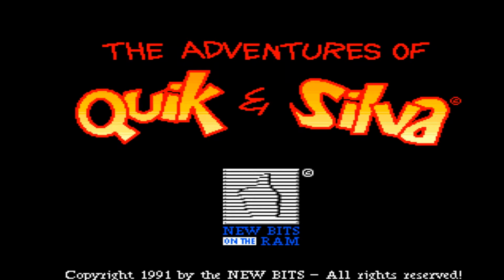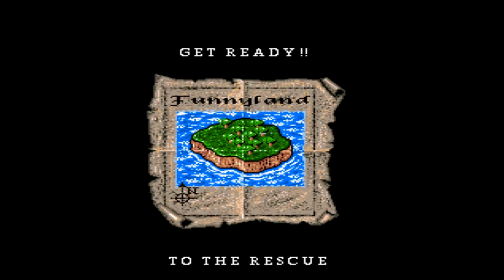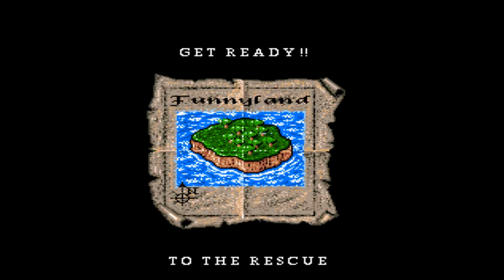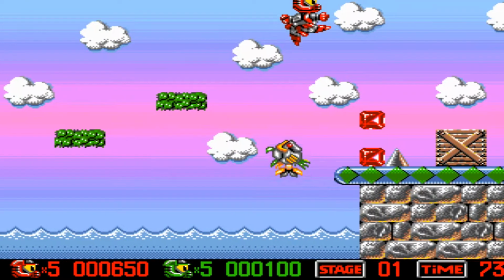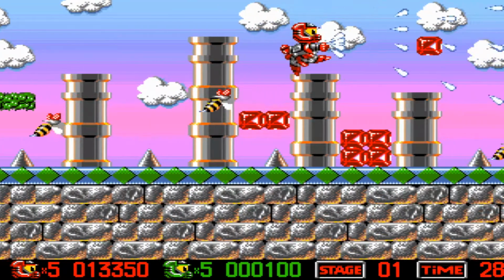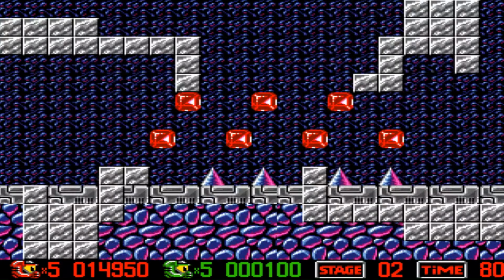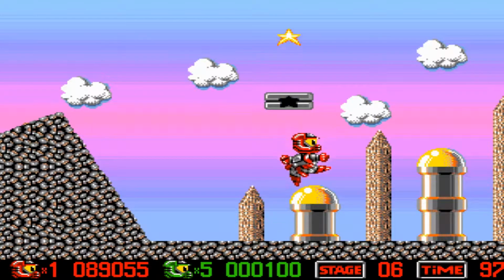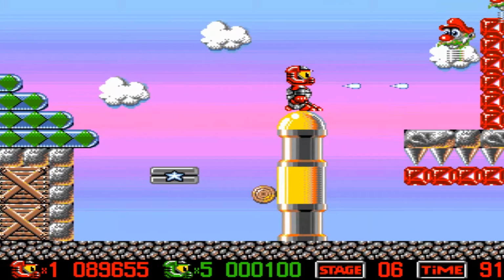The Adventures of Quik n' Silva (Amiga) - A Play Guide & Review - by LemonAmiga.com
The Adventures of Quik and Silva - A video review of this little gem, which is available free from Aminet. Experience the fun of a platformer with a big heart - but watch out for those classic Amiga critters! (sorry for the sound glitches)
uploaded by lifeschool